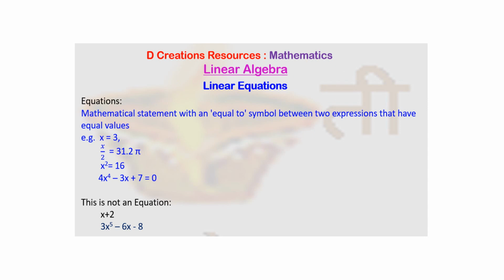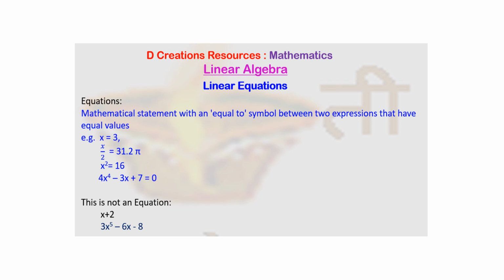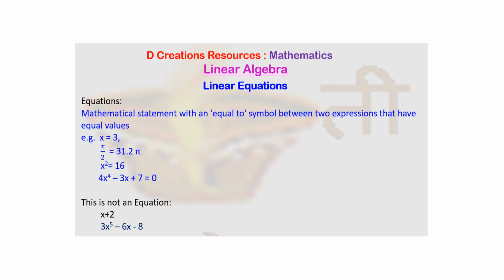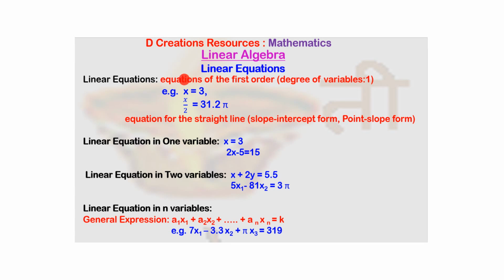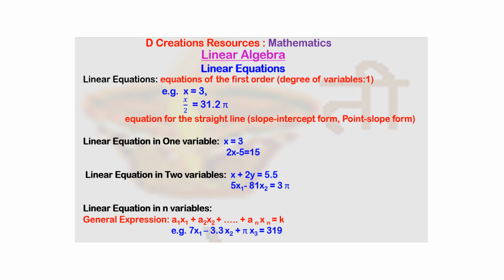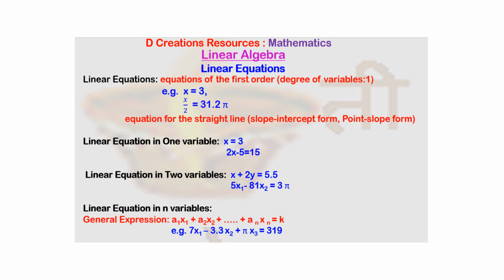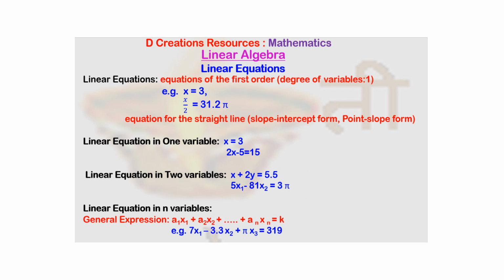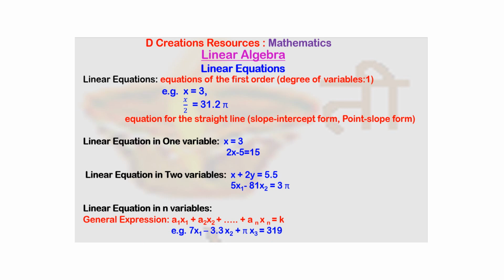Linear Equation, straight line, point slope, Linear Algebra, Mathematics, D Creations Resources